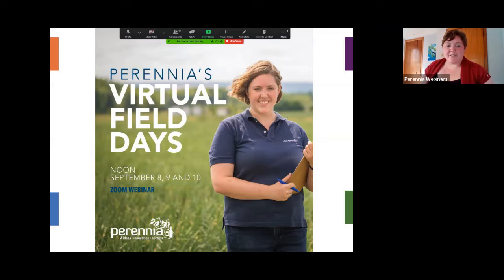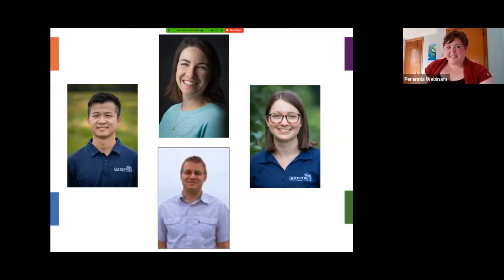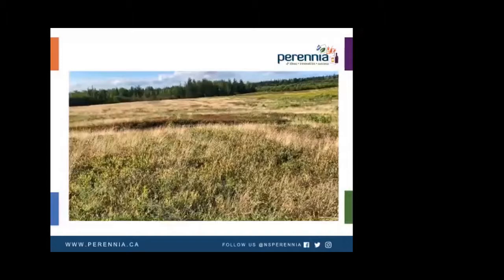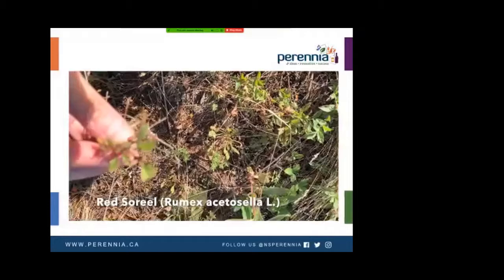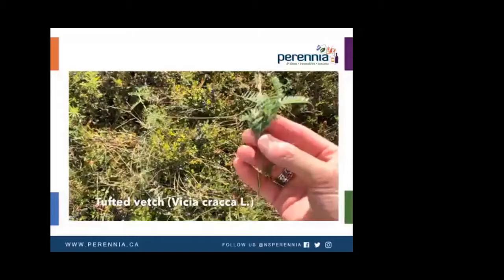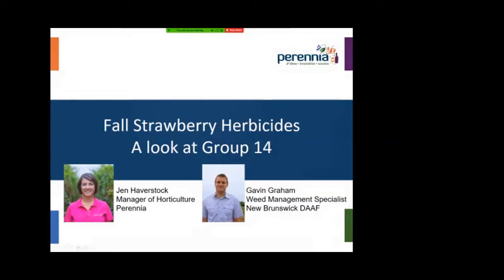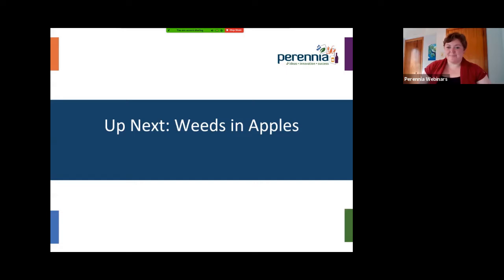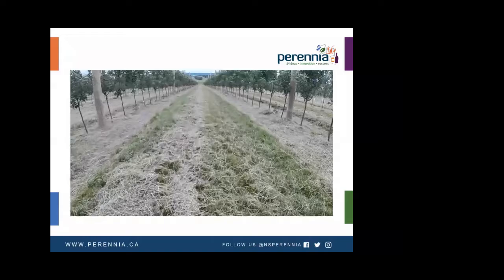Virtual Field Day - September 10th 2020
On September 10th, 2020, Perennia's Horticulture Specialists, researchers and producers hosted an online virtual field day to discuss weed management. Topics and guest speakers included:

-Wild Blueberry Specialist Hugh Lyu discusses the major weed species in wild blueberries
-Tree Fruit Specialist Michelle Cortens talks about weed identification in apple production
-Manager of Horticulture Jennifer Haverstock and Gavin Graham, Weed Management Specialist with the New Brunswick Department of Agriculture, discusses weed management in strawberries and a demo trial highlighting the opportunity of fall herbicide application